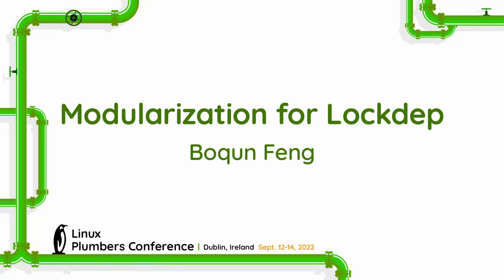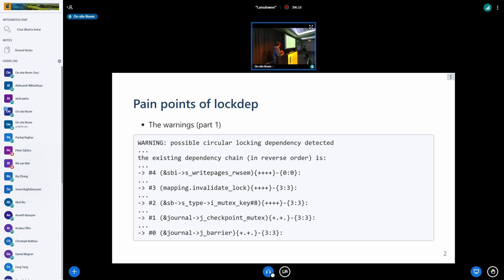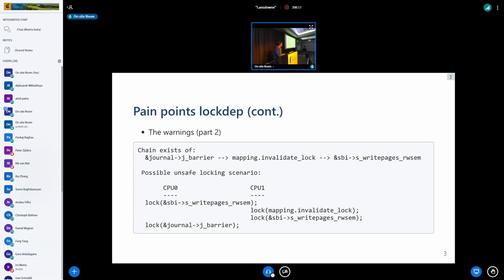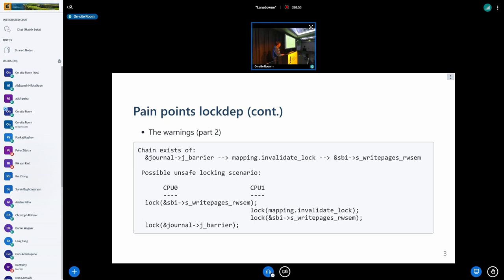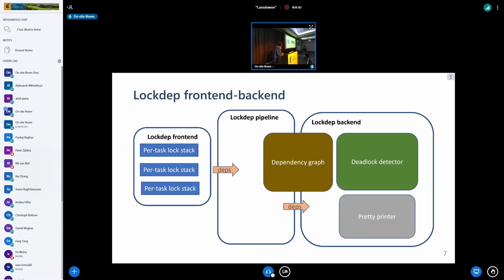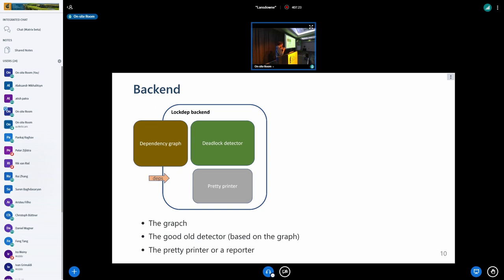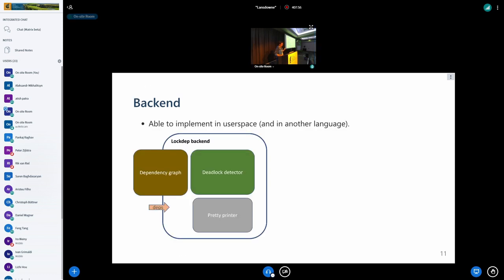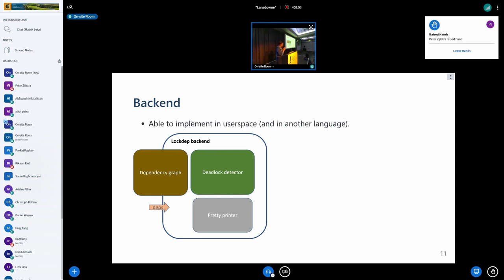Modularization for Lockdep - Boqun Feng